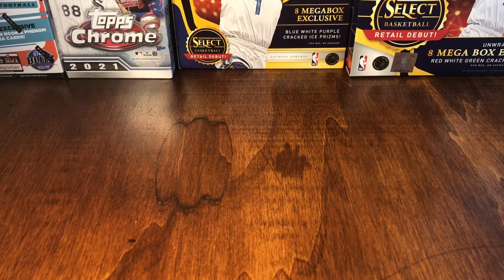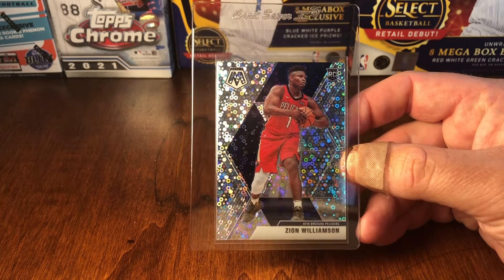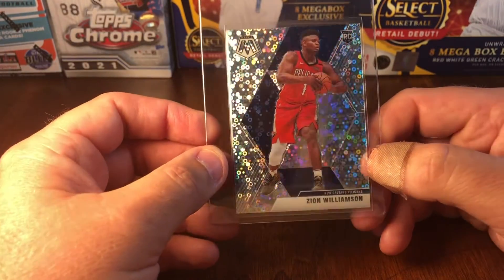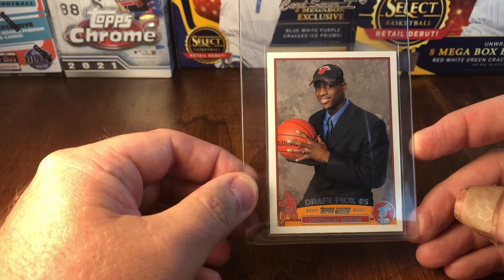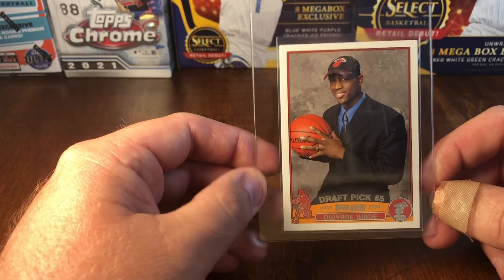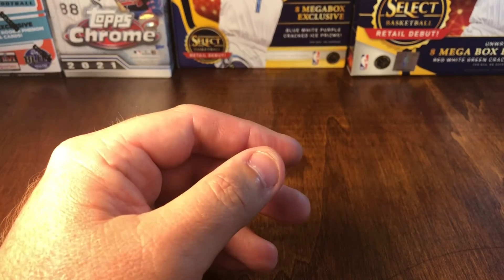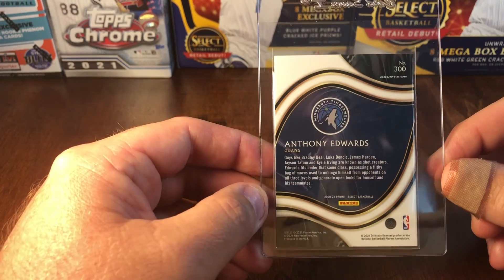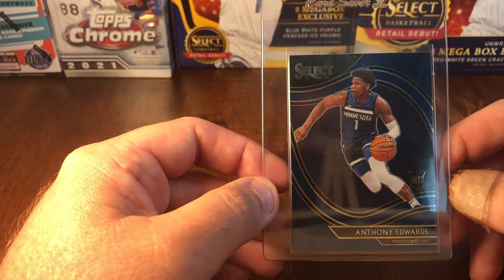I Submitted 4 Cards to SGC for grading. Zion, LaMelo Ball, Anthony Edwards, and Dwayne Wade rookies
I am showcasing the four cards that I will be sending in the SGC for grading. I will be back in a few weeks to review the grades with you!